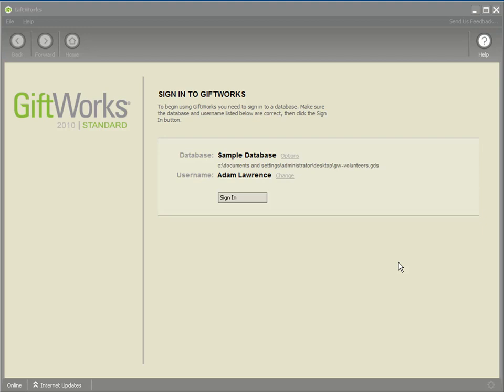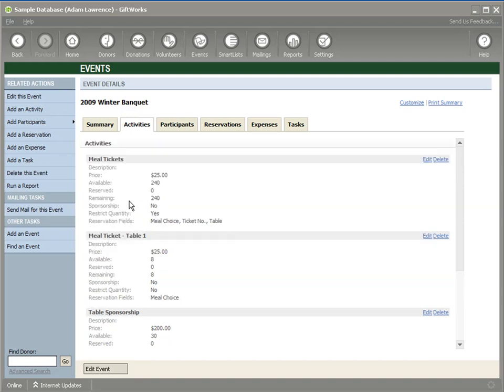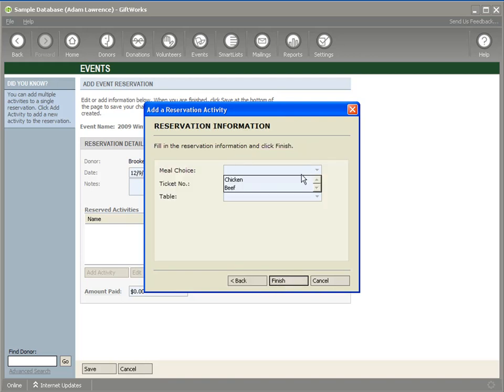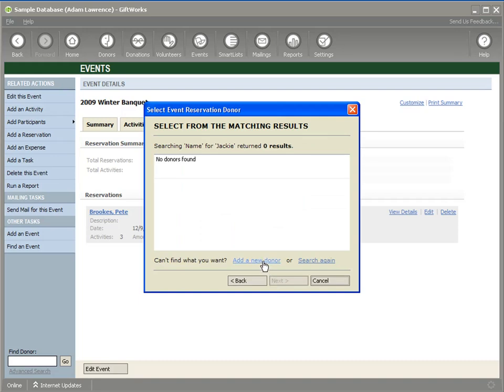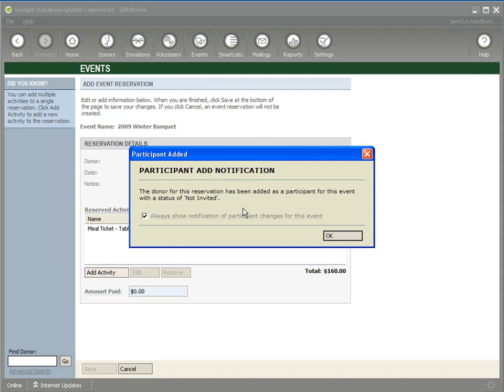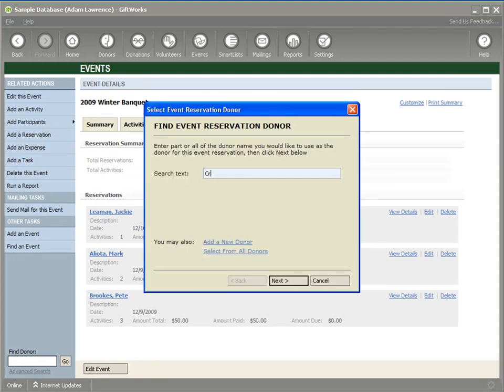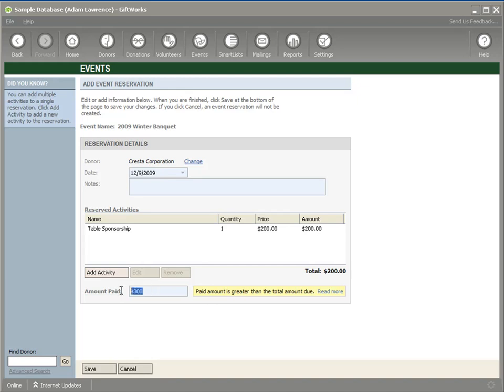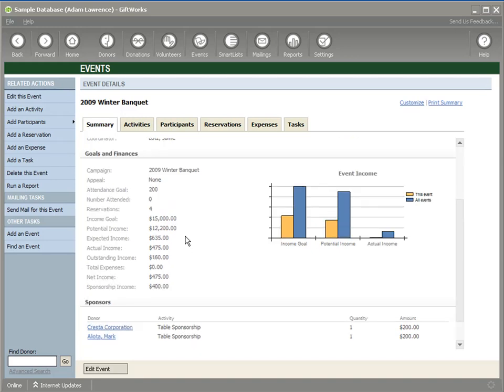GiftWorks Events (Video 4 of 7) - Creating Reservations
This video shows to create reservations for donors, in which they can order one or more activities for an event.  It also shows how you can track payments that have been received.